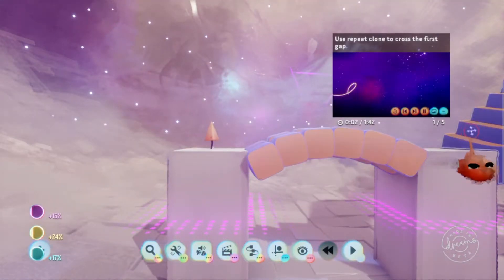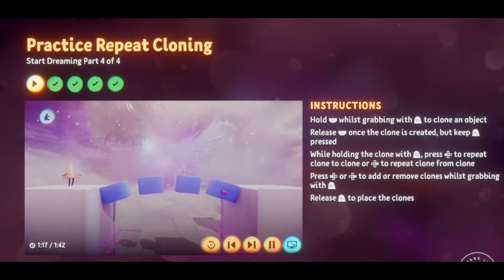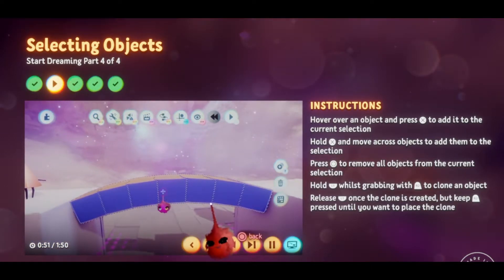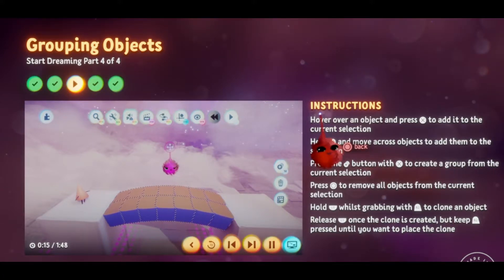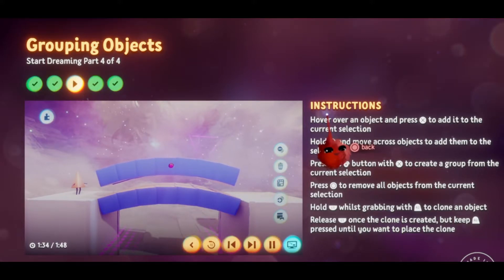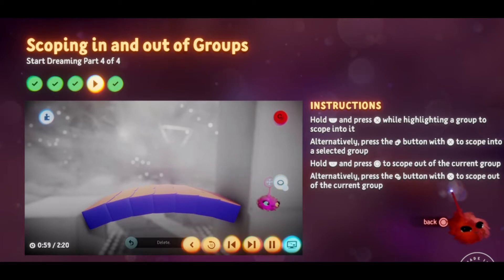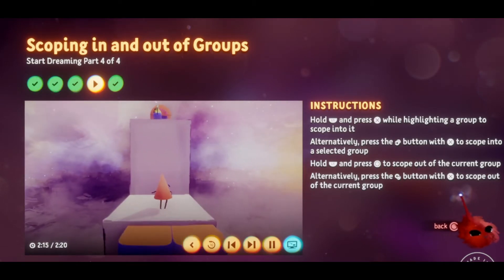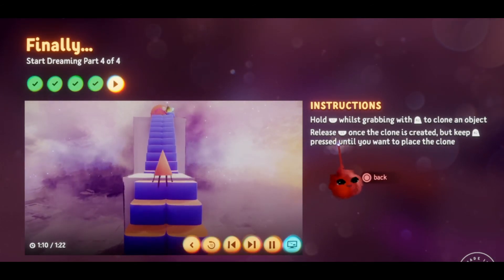Dreams PS4 Tutorials #4 Repeat Cloning, Grouping & Scoping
4th is a series of tutorials from Media Molecules Dreams creator beta. This one featuring repeated cloning, grouping  objects , scoping in and out of groups